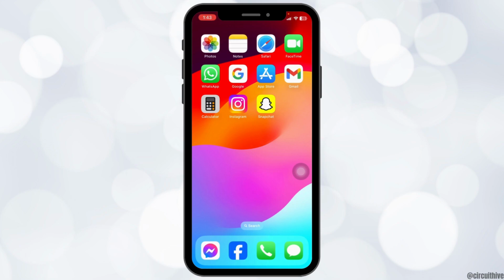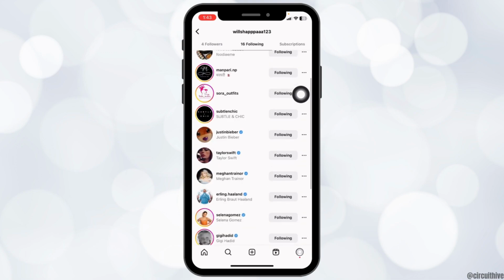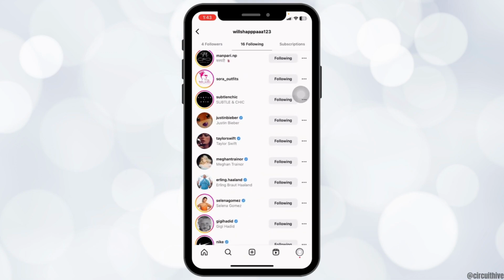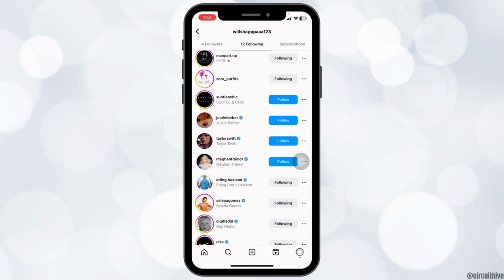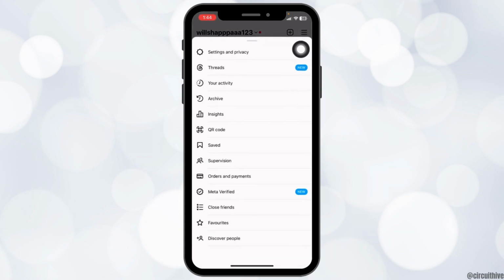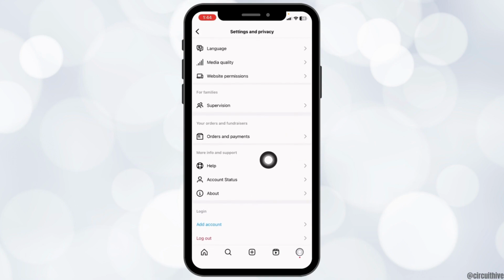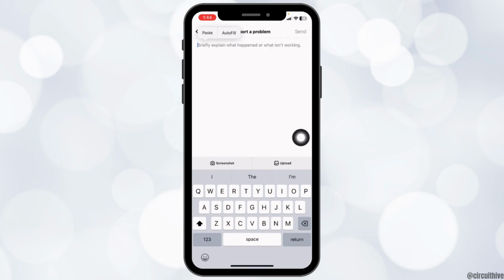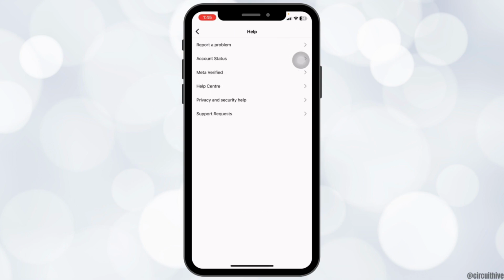How to Unfollow Everyone on Instagram at Once 2023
"Is your Instagram following list getting too cluttered, and you want a fresh start in 2023? You've come to the right place! In this step-by-step tutorial, we'll show you how to unfollow everyone on Instagram at once, making it easier to manage your social media presence.

Key Topics Covered:

- Why and when you might want to unfollow everyone on Instagram.
- Using third-party tools to simplify the mass unfollowing process.
- Safety and considerations while unfollowing accounts.
- Tips for maintaining a streamlined and relevant Instagram following.

Cleaning up your Instagram following can be a refreshing experience, and this video will guide you through the process. Say goodbye to unnecessary clutter and hello to a more organized and engaging Instagram feed in 2023.

Have any questions or tips on managing your Instagram account?